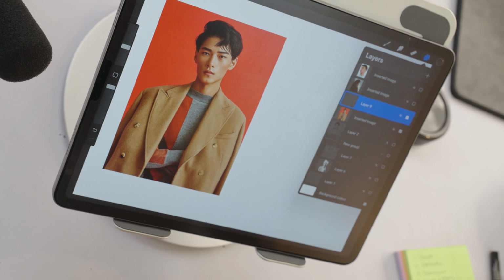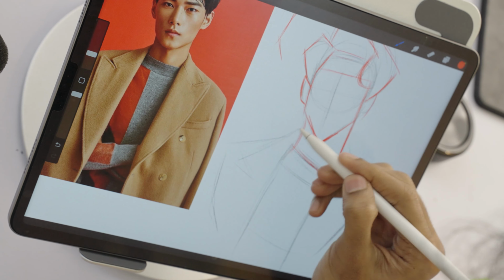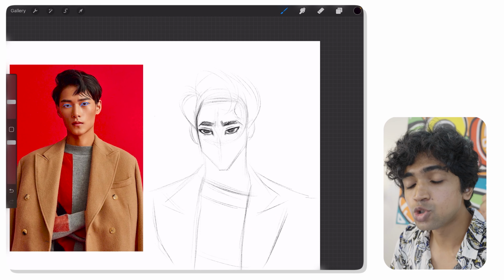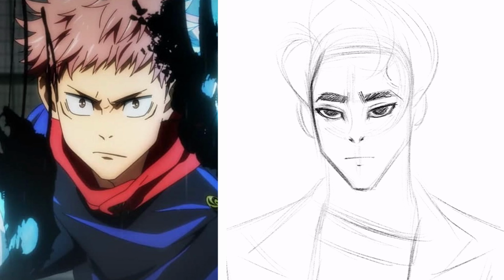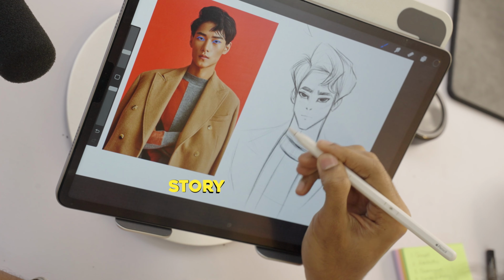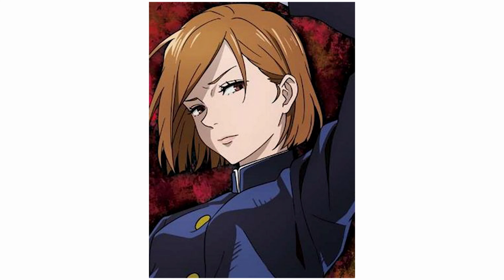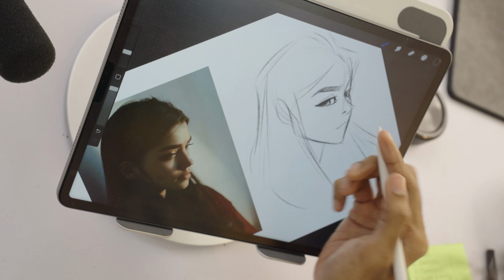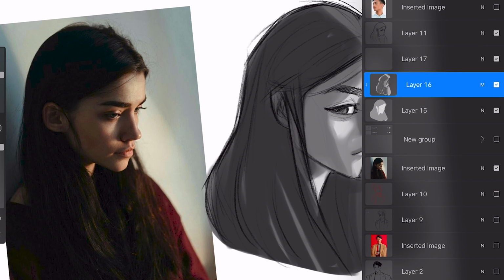How I draw Manga Faces? (using Reference)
🔧 TOOLS AND GEAR:
📷 Sony FX3 and Sony a7s III
🎤 Rode Shotgun Microphone
🎤 Senheiser MKH 416 Shotgun Condenser Mic
📱 iPad Pro 2022 with Apple Pencil (2nd Gen)

OTHER SOCIALS:
🎨 Drawing camp:
💯 100 Days Of Sketching: